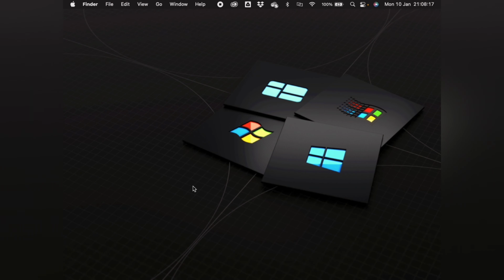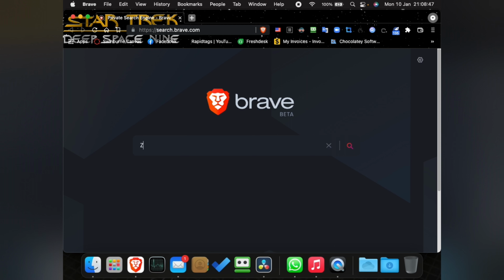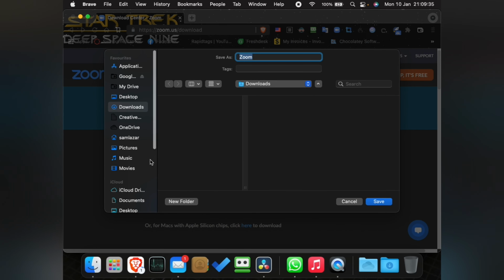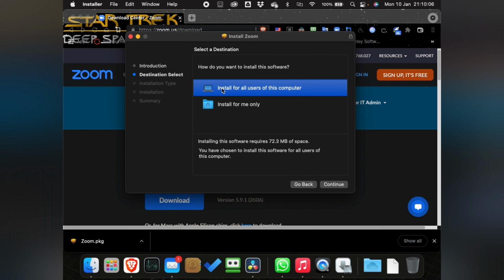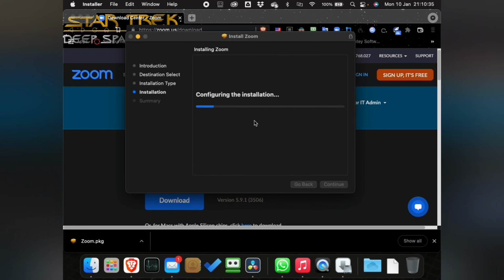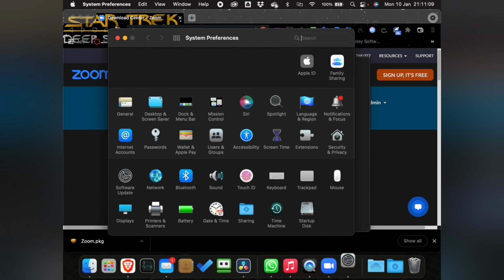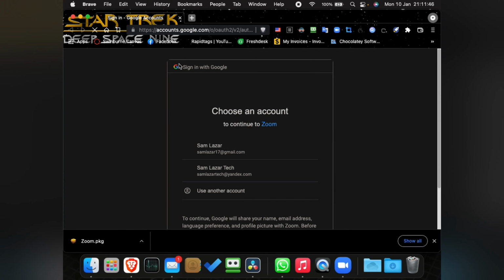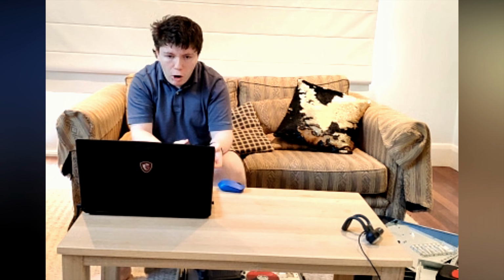How to Install Zoom on macOS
VIDEO INDEX:
00:00 - Intro
00:35 - Downloading Zoom
02:10 - Installing Zoom
03:18 - Zoom Login and Setup
04:18 - Zoom Application
04:28 - Final Opinions
04:47 - Credits